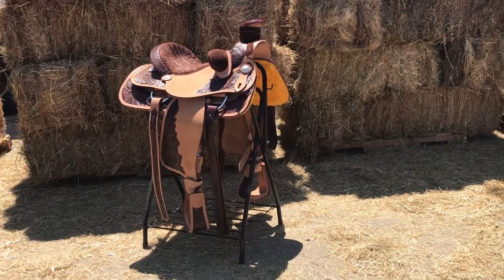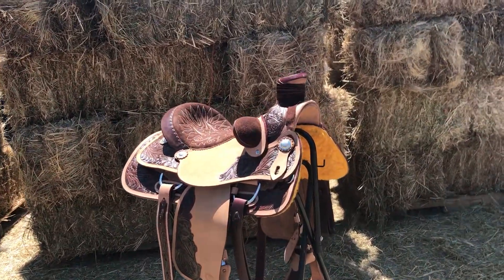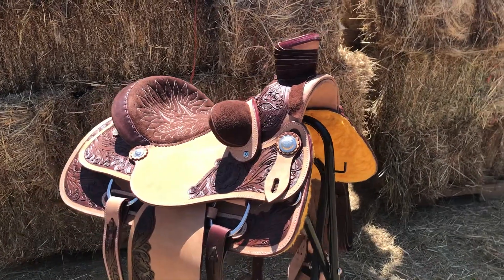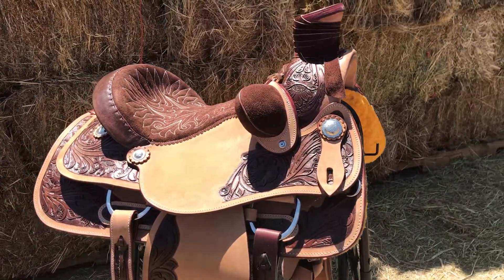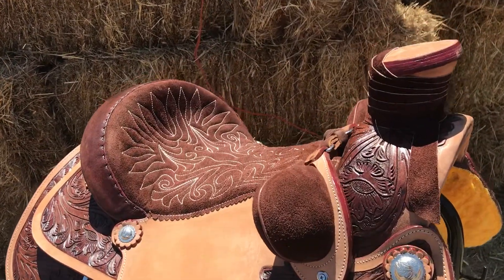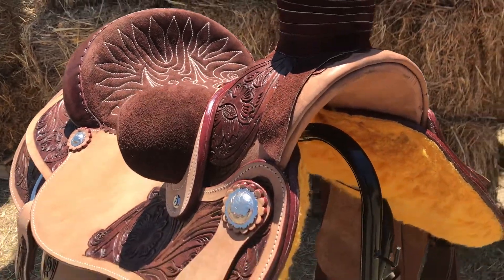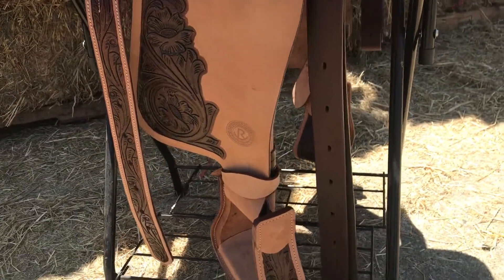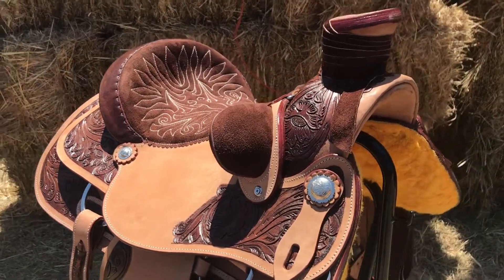Rogue saddlery Roping ranch saddle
Rogue Saddlery
Heavy duty roping saddle
hardwood tree
great ranch saddle
hand tooled
embroidered seat